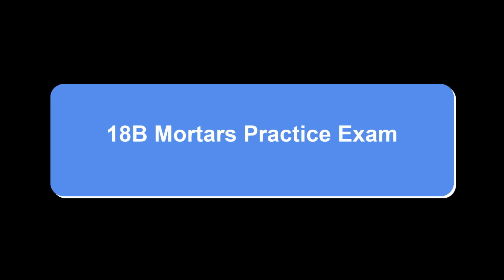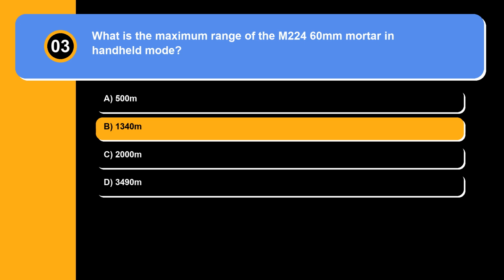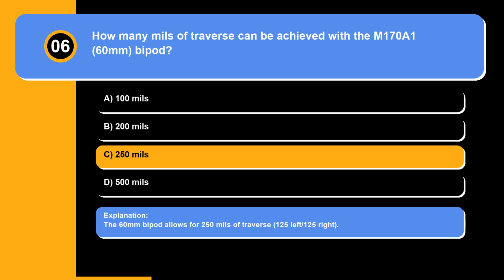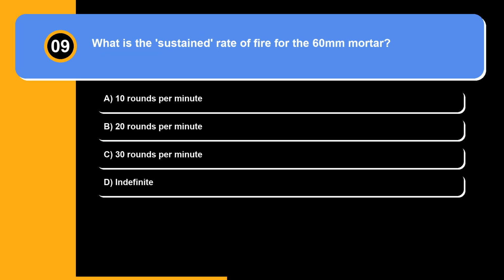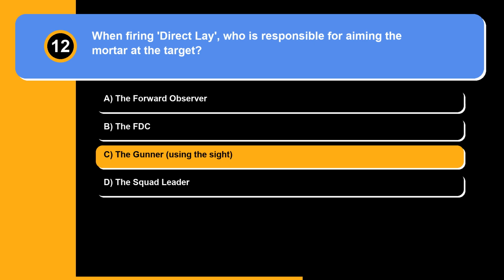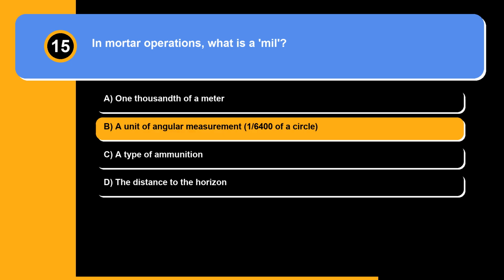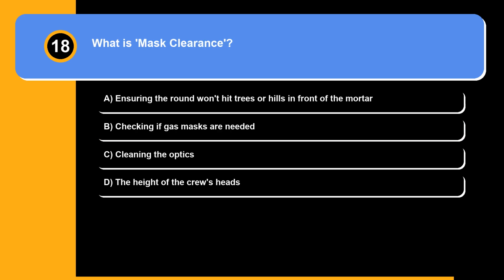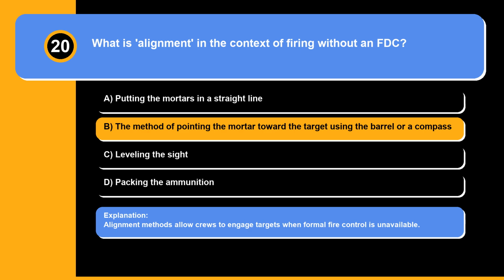2026 18B Special Forces Mortars Practice Exam Mastery Guide To Ace Your Certification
. The role of the **18B Special Forces Weapons Sergeant** in 2026 demands a level of technical mastery that extends far beyond the basic infantryman’s scope, covering the full spectrum of light, medium, and heavy mortar systems. This comprehensive practice exam walkthrough is designed to ensure you are fully prepared for the **2026 certification standards**, which now place a heavy emphasis on digital integration and the ability to operate both U.S. and foreign indirect fire assets. We begin with the technical specifications of the **M224A1 60mm** and **M252A1 81mm** systems, focusing on the maintenance of the lightweight bipod assemblies and the precise calibration of the **M67 sight unit**. Understanding the maximum and sustained rates of fire, as well as the effective ranges for various ammunition types, is the foundation of your role as the detachment's primary indirect fire expert. We also provide these services and resources to help you master the 18B curriculum through specialized technical manuals and expert-led review sessions. This support is updated for the 2026 tactical environment to ensure your knowledge reflects the most current Army and SOCOM directives.

Our analysis moves into the complexities of the **M120 120mm heavy mortar system**, emphasizing its tactical employment in both dismounted and mounted configurations. In 2026, the integration of the **XM395 Accelerated Precision Mortar Initiative (APMI)** and other GPS-guided munitions is a key component of the Weapons Sergeant’s arsenal. We break down the technical steps for programming precision fuzes and the coordination required with the **Fire Direction Center (FDC)** to achieve high-accuracy effects with minimal collateral damage. You will learn the nuances of the **M2 Aiming Circle** setup, including reciprocal laying and the determination of grid azimuths in environments where digital systems may be contested. The practice exam also covers the identification and operation of **foreign mortar systems**, such as the 82mm and 120mm variants found in partner nation inventories, ensuring you are ready to advise and train indigenous forces during unconventional warfare missions.

As we progress through the gunnery math module, we focus on the **mil-relation formula** and the calculation of initial firing data under pressure. The 2026 standards require a deep understanding of the **M734 Multioption Fuze** settings—Proximity, Near-Surface, Impact, and Delay—and how to select the optimal setting based on target characteristics and terrain masking. We review the essential **misfire procedures** for all systems, detailing the precise sequence of "kicking the tube," waiting for cooling, and the manual removal of a hung round. This walkthrough provides a logical framework for answering the complex scenario-based questions that define the 18B qualification process. By participating in this review, you will build the technical proficiency and instructional confidence needed to lead a mortar section or train a partner force in an austere environment. Make sure to save this video for your study rotation and share it with your team to ensure your detachment is prepared for the next mission or certification cycle. Your ability to deliver lethal, precise, and timely indirect fire is a critical enabler for the Special Forces mission in 2026.